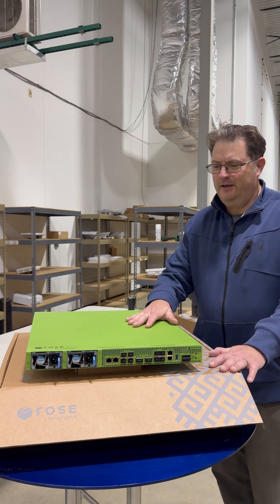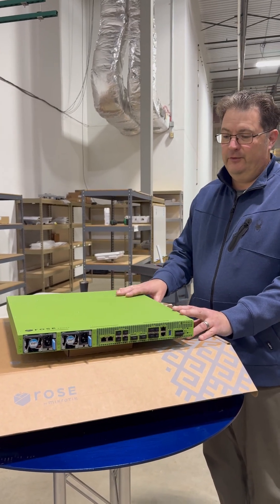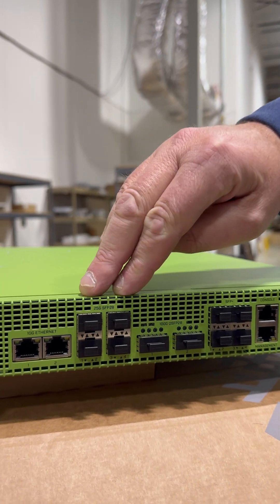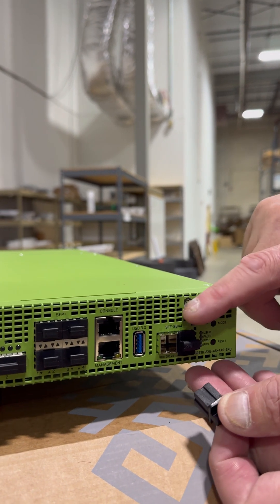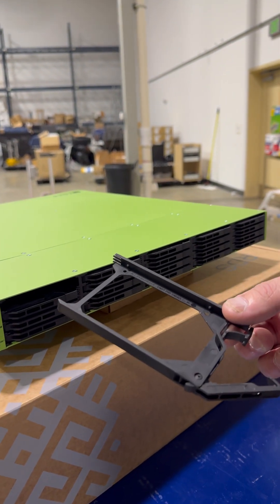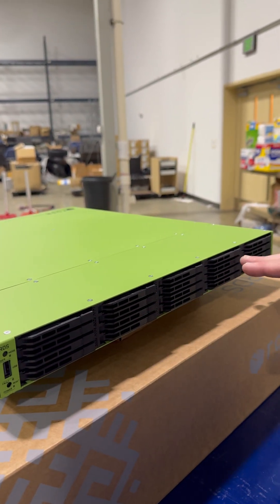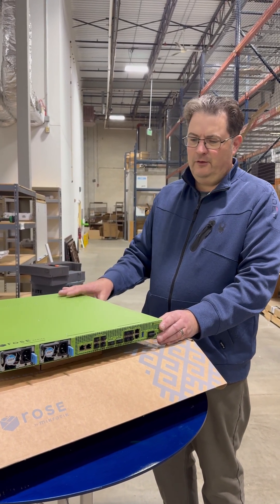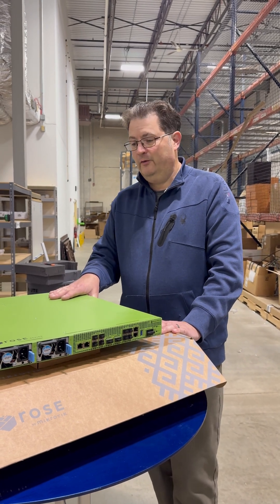Unboxing the MikroTik Rose Data Server (RDS2216) with Brian Vargyas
Unboxing the Rose Data Server (RDS2216) with Brian Vargyas
Take a closer look at MikroTik’s powerful enterprise solution; the RouterOS Rose Data Server, designed to put control back in your hands.

Brian Vargyas walks through the key features of the RDS2216-2XG-4S+4XS-2XQ, a high-performance, all-in-one platform for secure data storage, advanced networking, and container hosting.

Here is what to expect:
- Enterprise-grade performance
- Powerful storage
- Advanced connectivity with multiple high-speed interfaces
- Built-in RouterOS for full control and flexibility

Why Mikrotik RDS?
Tired of handing your data to third parties? The Rose Data Server helps you ditch the cloud and own your infrastructure — without sacrificing power or scale.

Contact WAV to learn more about MikroTik solutions!